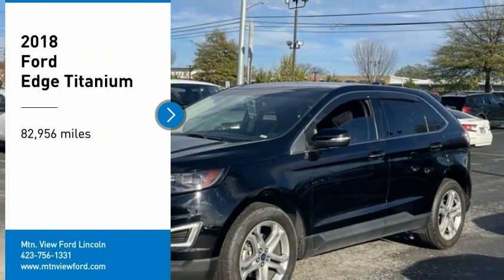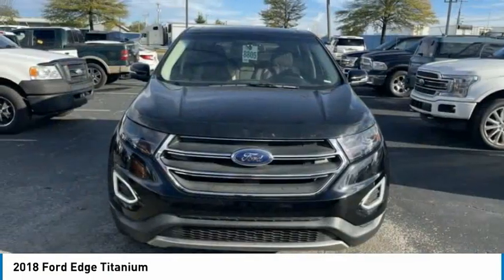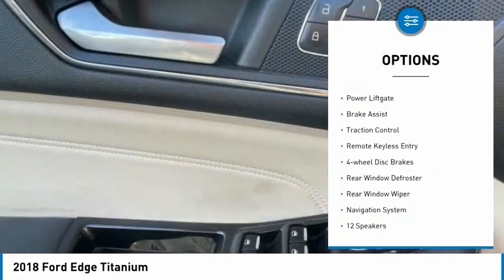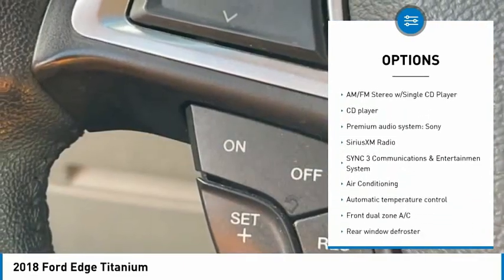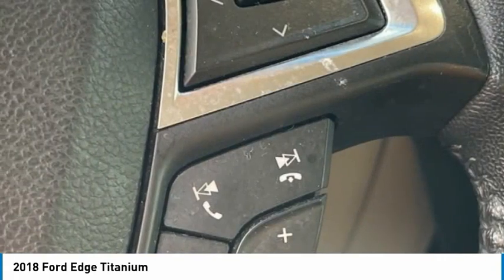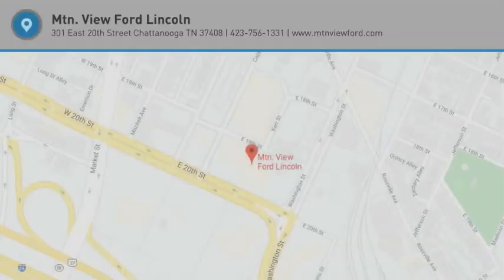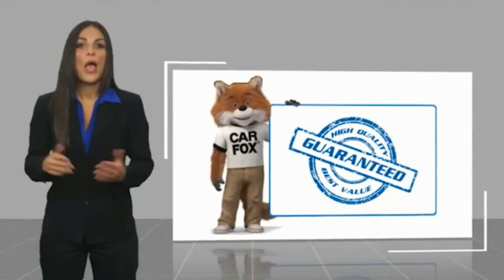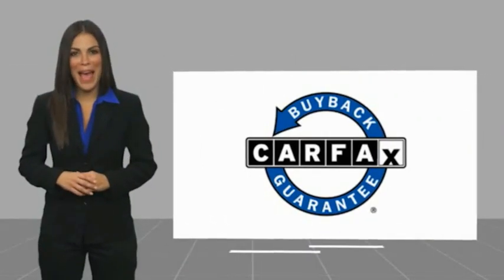2018 Ford Edge Titanium in Chattanooga 62817A